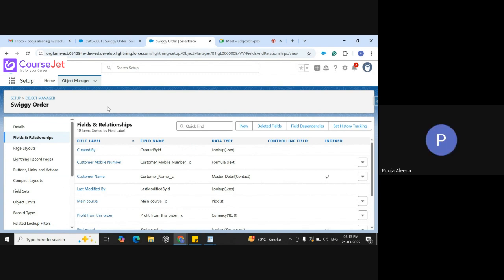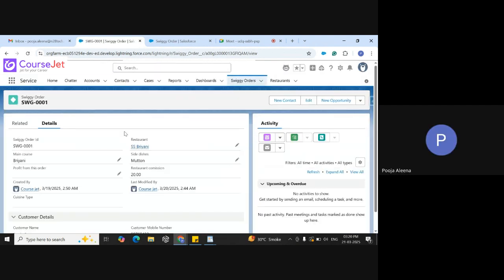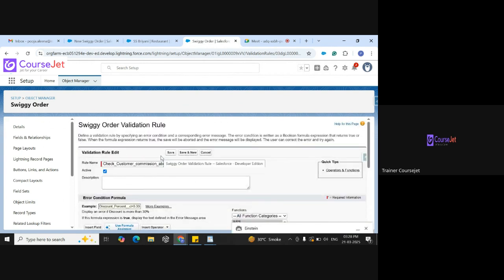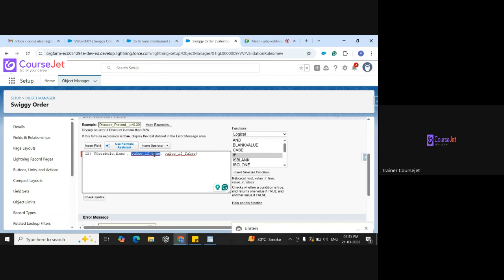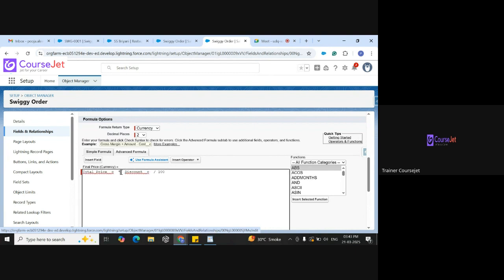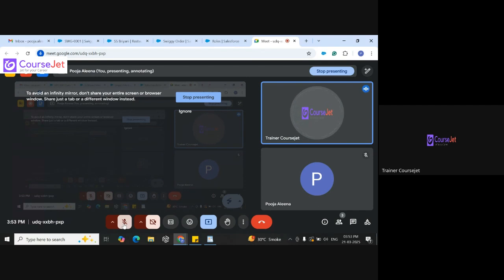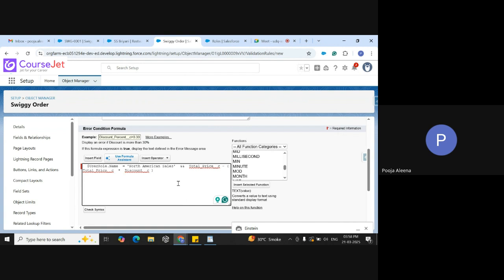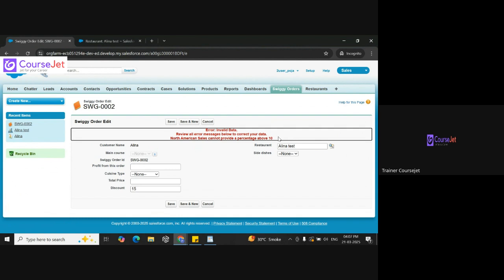Dependent Picklist | Field Dependency | Formulas and Validations | Salesforce QA Testing | Coursejet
In this Salesforce tutorial, we’ll walk you through Dependent Picklists and Field Dependencies — a powerful feature to control field values dynamically. Understand how picklist values change based on another field’s selection and how to configure this step-by-step.

🔍 Topics Covered:
• What is a Dependent Picklist in Salesforce?
• How to create Field Dependencies
• Real-time use cases and configuration
• Using Formulas with Picklists
• Applying Validations to control input

Whether you're an admin, developer, or beginner, this video will help you implement smarter and more dynamic data entry in your Salesforce forms.
✅ Make your forms more intuitive
✅ Improve data quality and control
✅ Simplify user experience

🚀COURSE FEATURES:

💻 Instructor-Led Sessions
👨‍💻 Expertise Faculties

🎓TRAINER PROFILE:

👨‍🏫 Certified Professional
📑 Certification Guidance